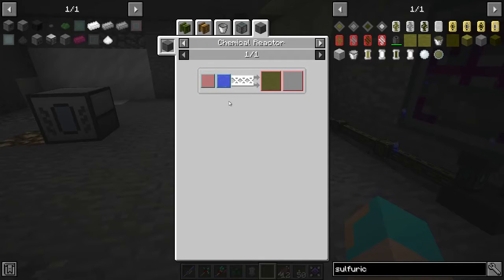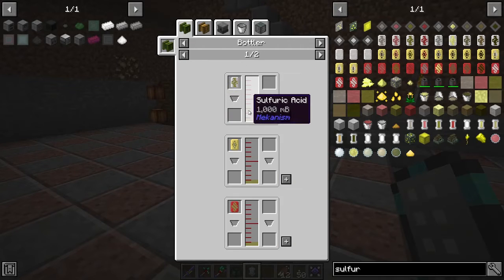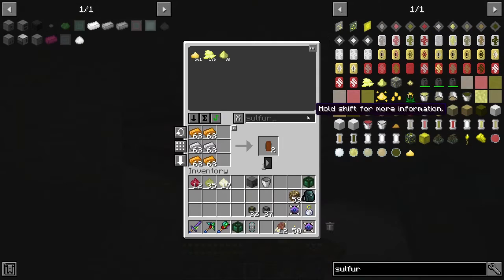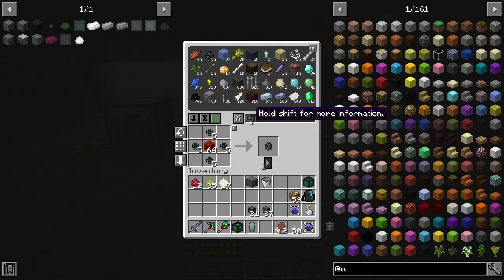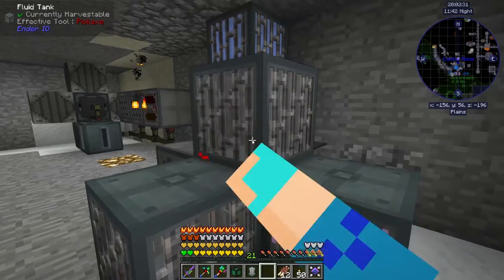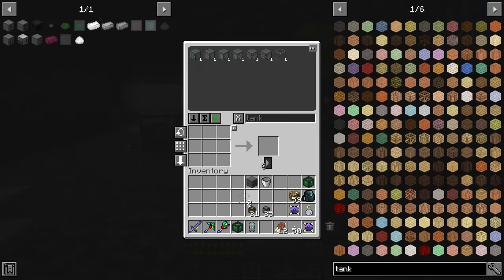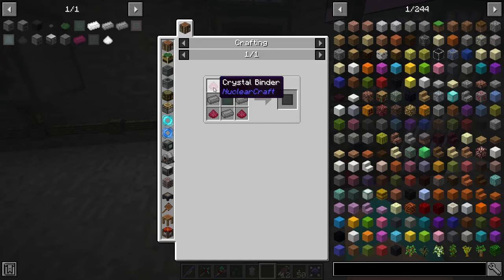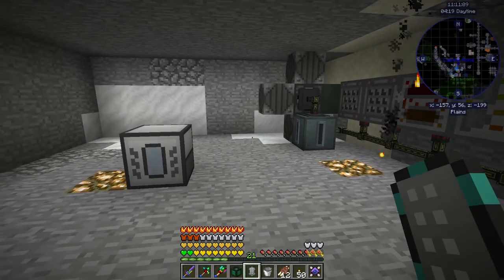NHarmzWay Plays Minecraft MC Eternal Ep 59E Day 59 Wrap Up